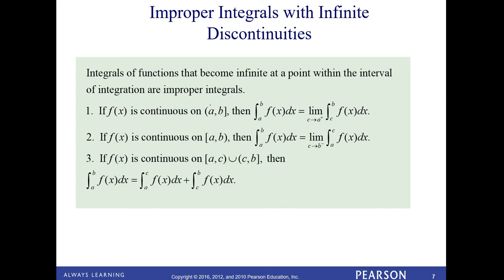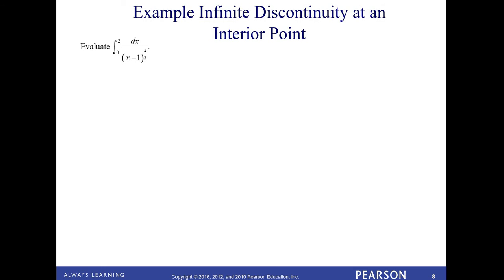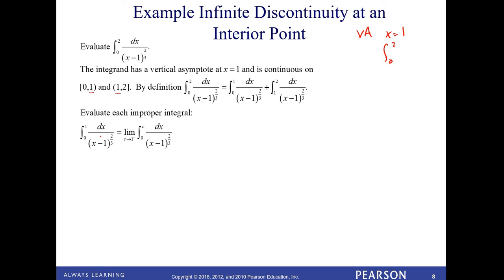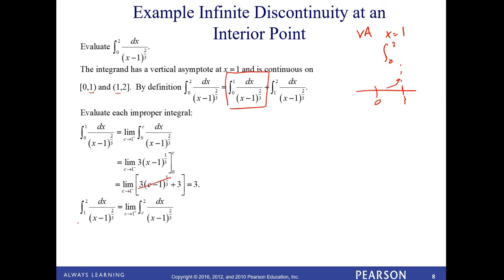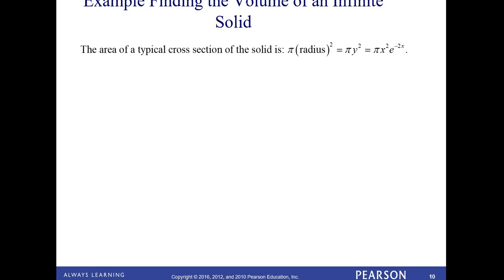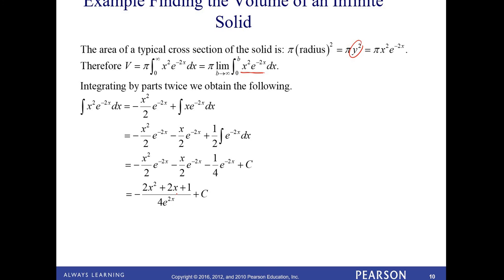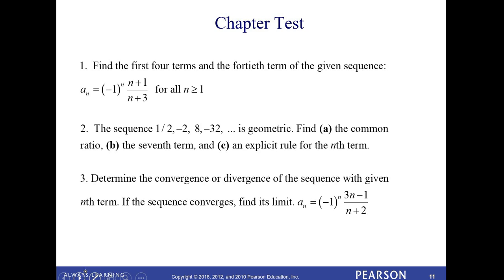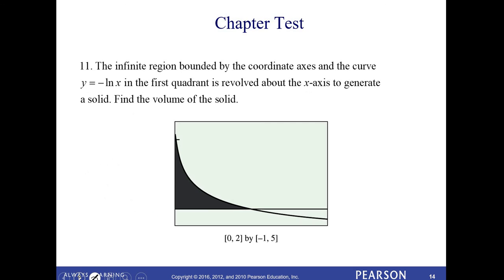AP Calculus BC Sec 8.4 Part II